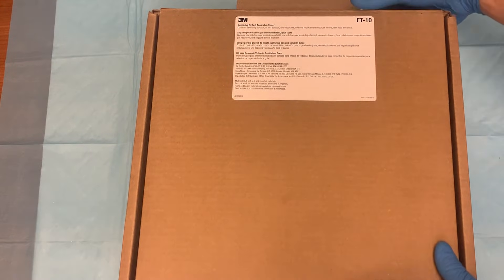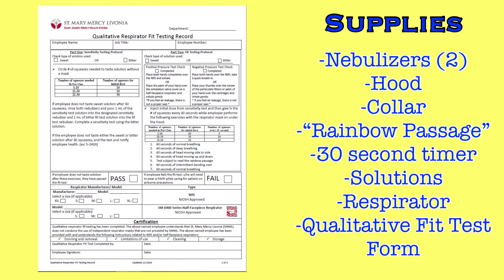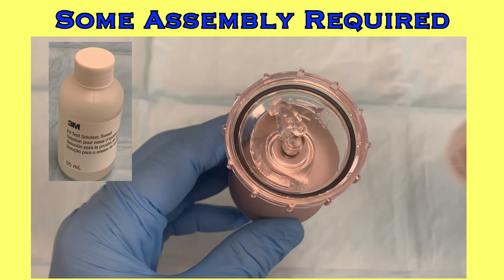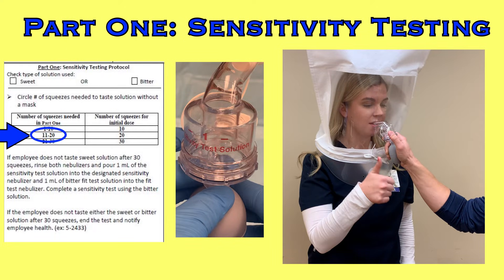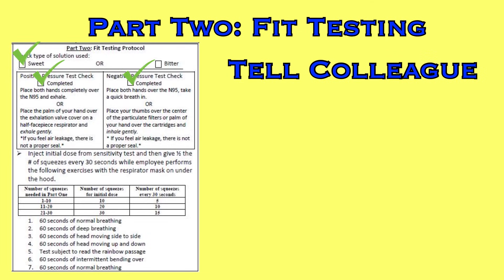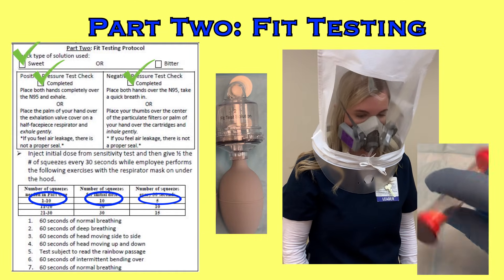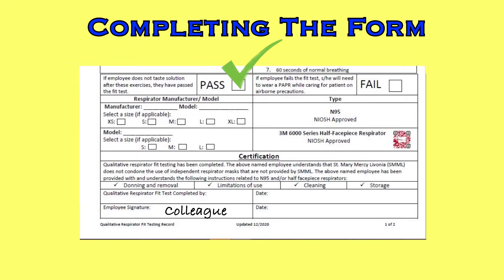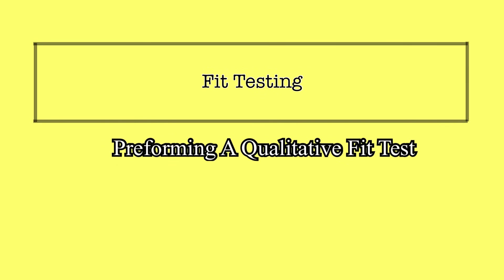Qualitative Fit Testing Procedure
This video explains and demonstrates the process of preforming a Qualitative Fit Test using the 3M fit testing kit and supplies.  This process can be used to fit test the effectiveness of any airborne respirator.